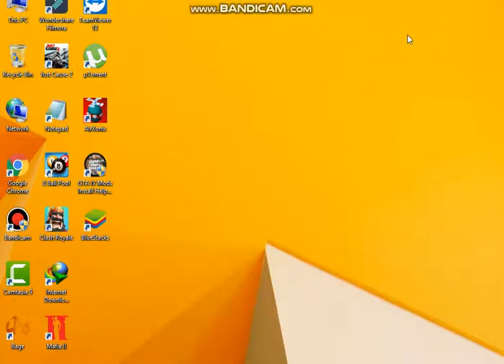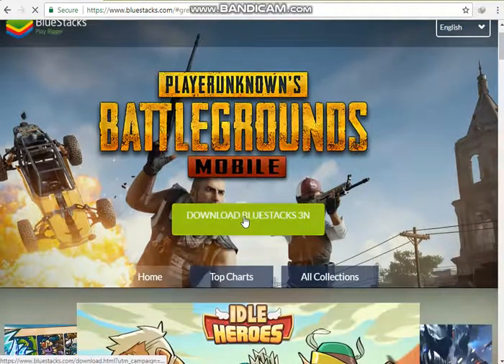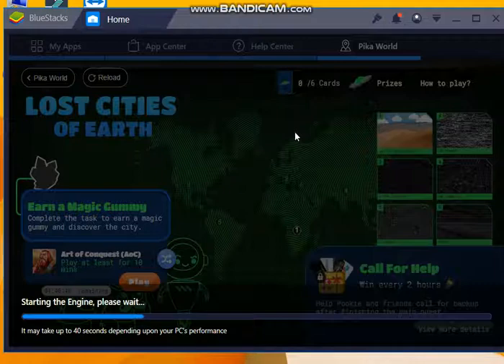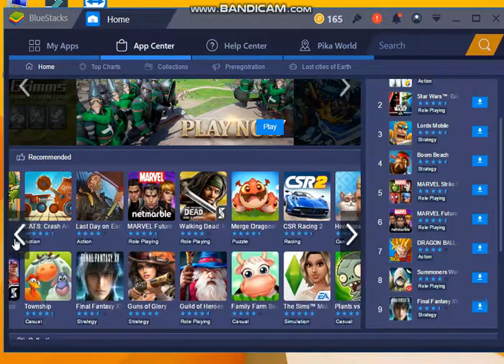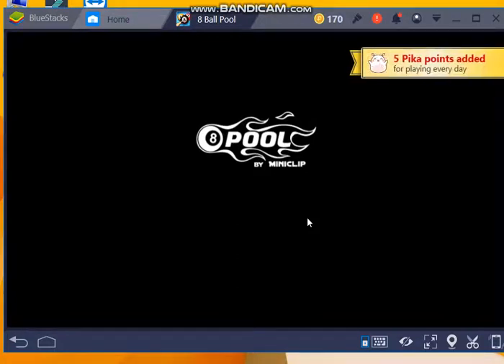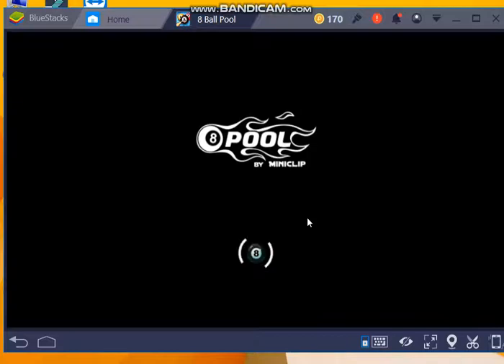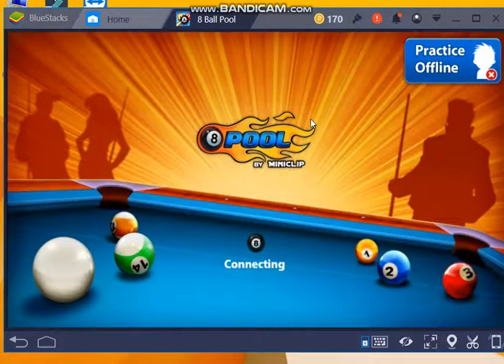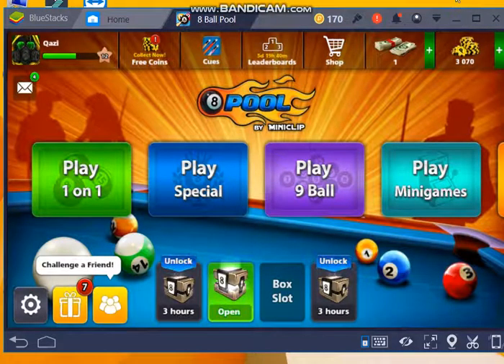how to download 8 ball pool in pc with proof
how to download android games in pc with proof